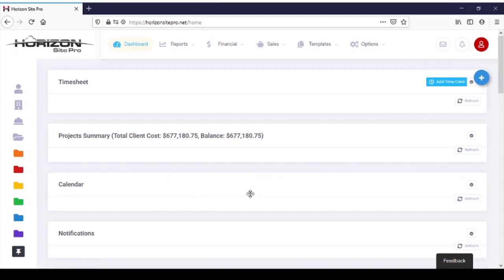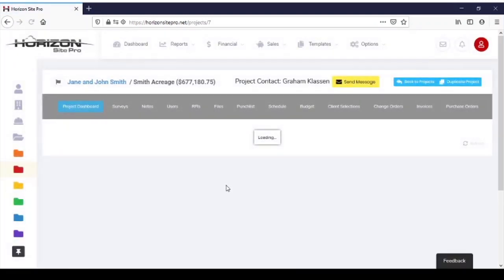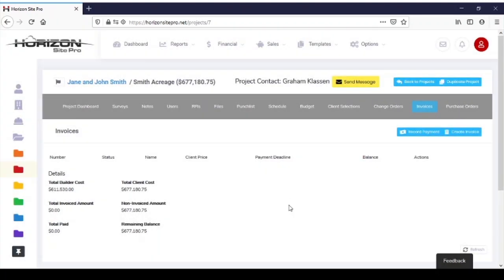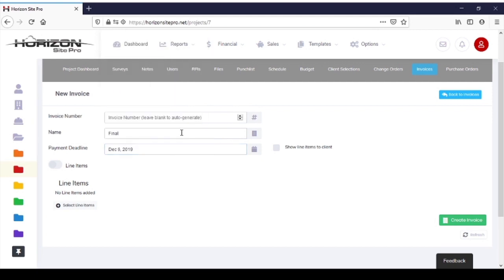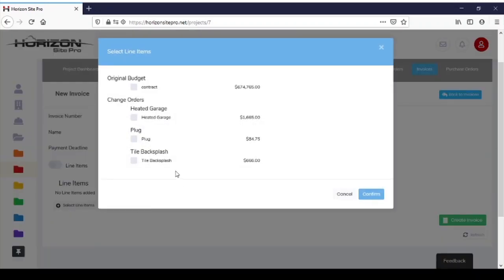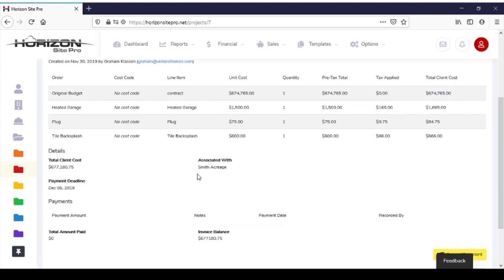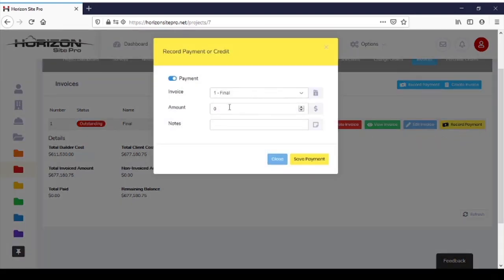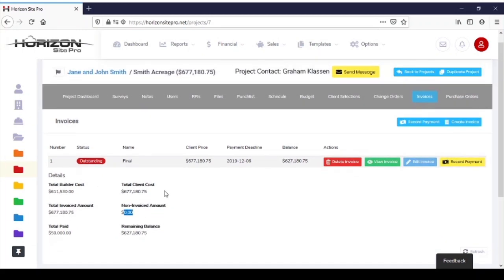Creating Invoices - Construction Management Software